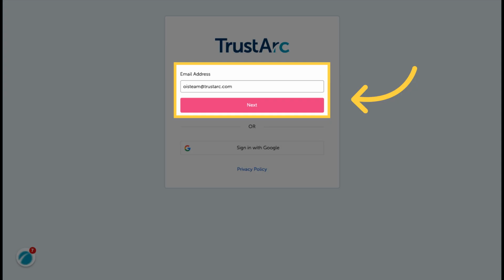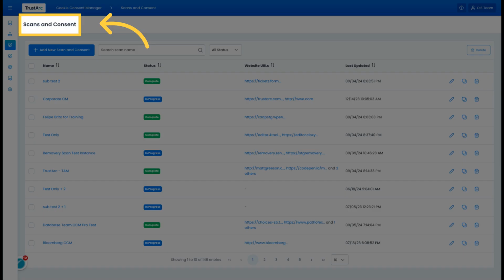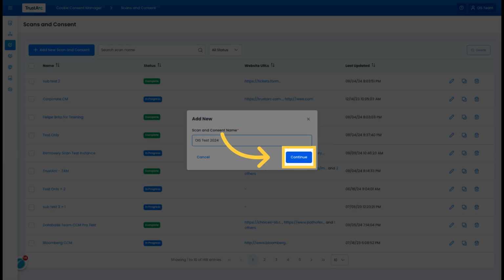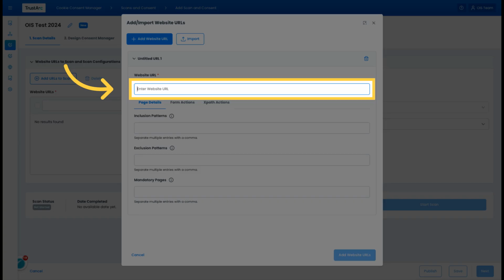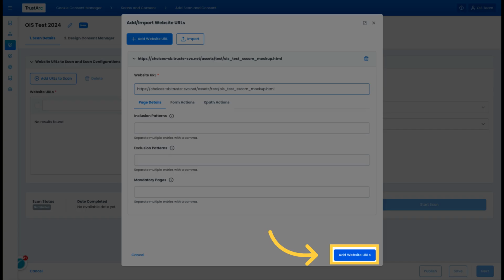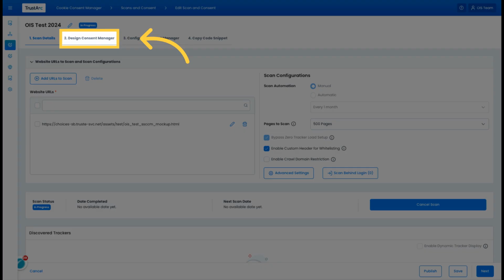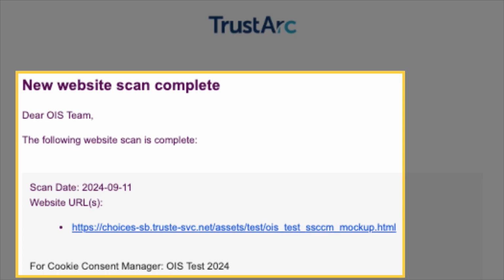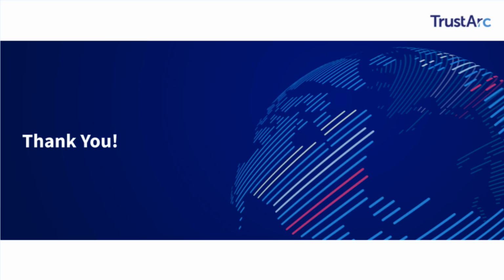How to Create a New Consent Manager in CCMPro | TrustArc Step-by-Step Tutorial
Learn how to easily create and configure a new Cookie Consent Manager in the TrustArc CCMPro portal in 2 minutes!

This step-by-step product demonstration guides you through logging in, naming your manager, adding domain URLs for scanning, configuring scan settings, and publishing your Consent Manager.

💬 Questions or need technical support?